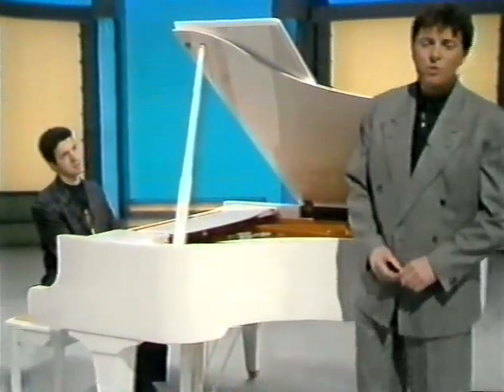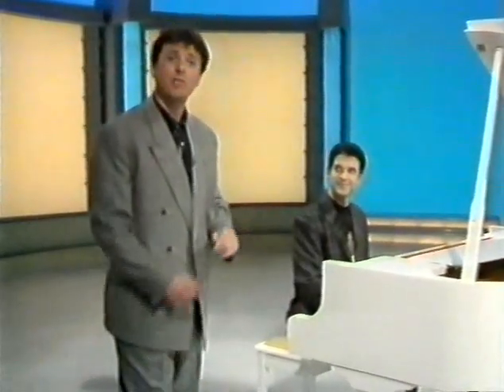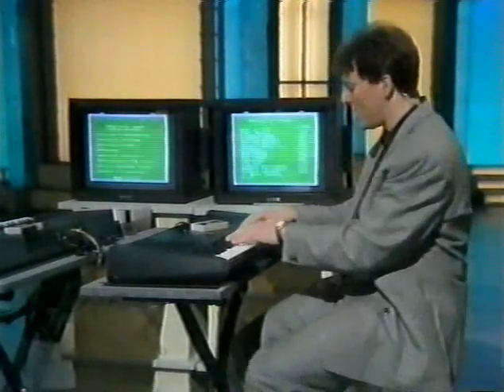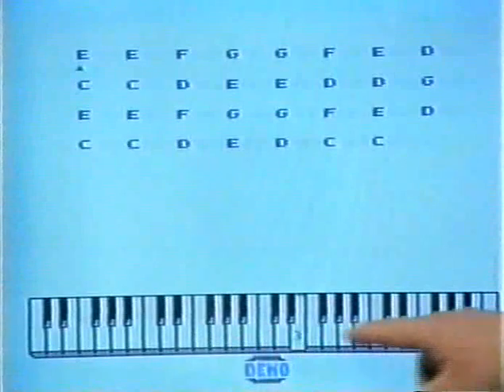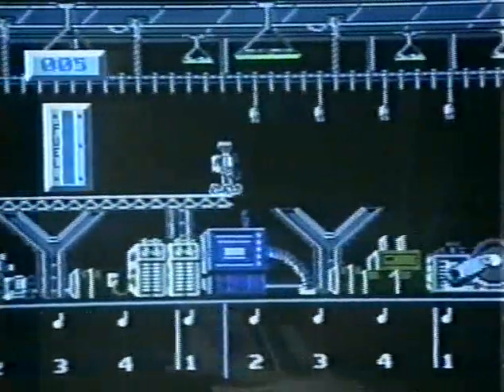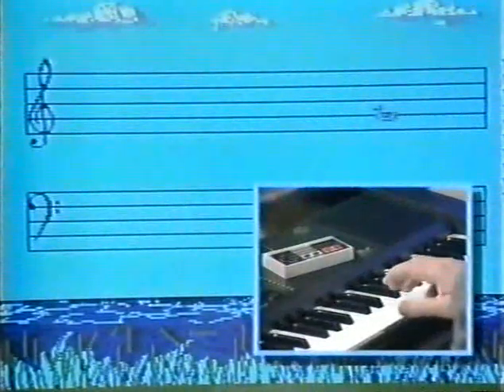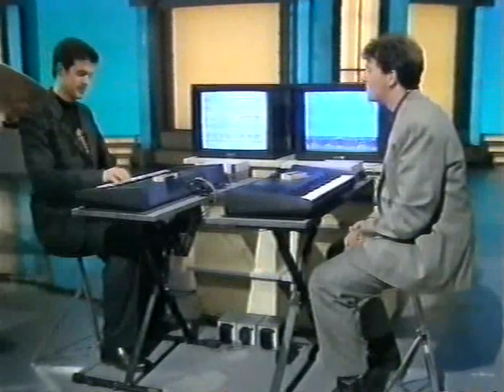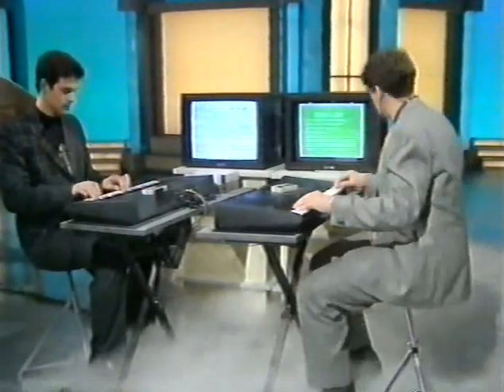Level 42's Mike Lindup - Tomorrows World - 14th Feb 1991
Mike plays Leaving Me Now on the Piano then shows off his skills.